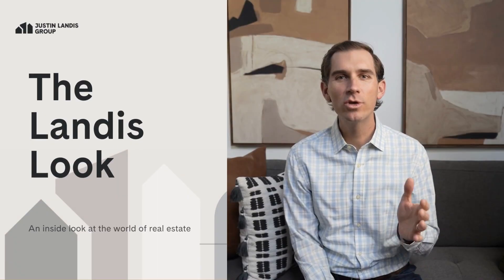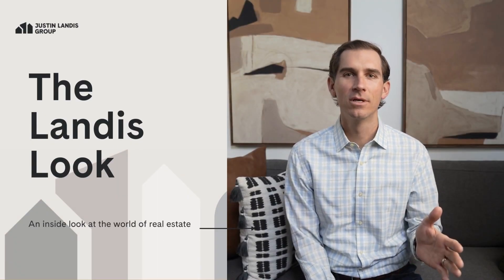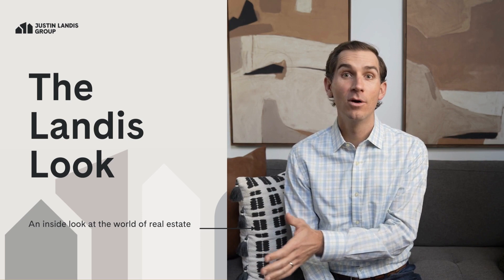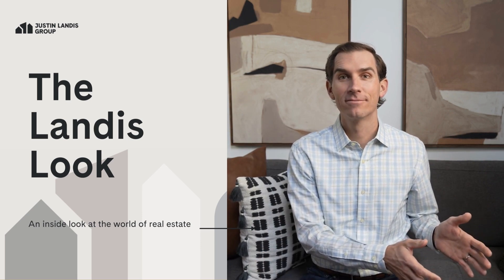Ready to Buy and Sell Your Home Stress-Free? We Have a New Option for You!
You've found your dream home, but you're stuck in a bind. Your current house is your ticket to the downpayment you need, but you don't want to wait. With our exclusive offer, you don't have to!

On this week’s Landis Look, we're unveiling a game-changing approach that allows you to buy and sell homes on your own terms, without the stress and hassle. Your dream home is closer than you think, and we're here to help you every step of the way.